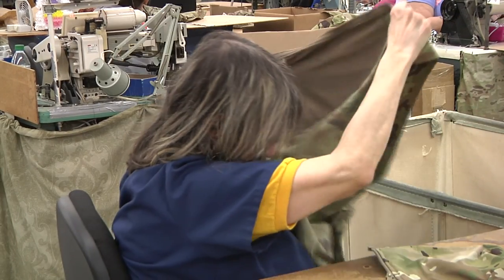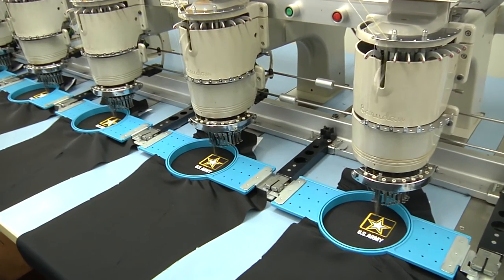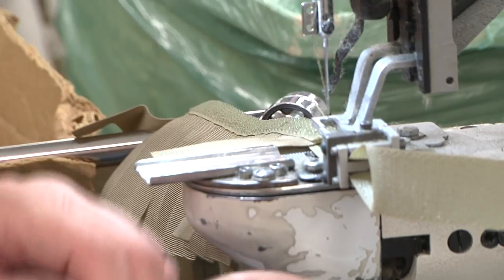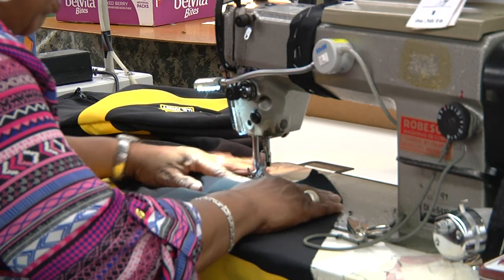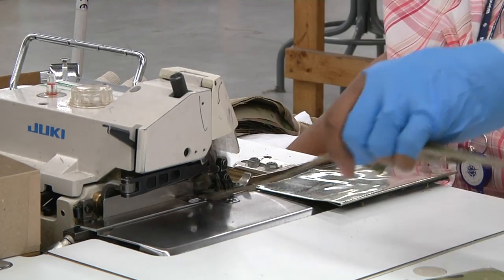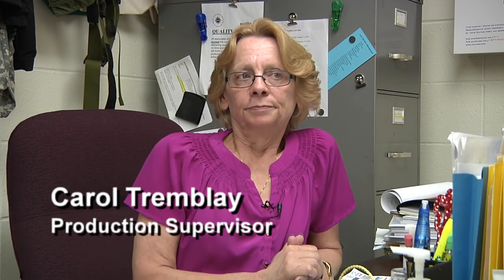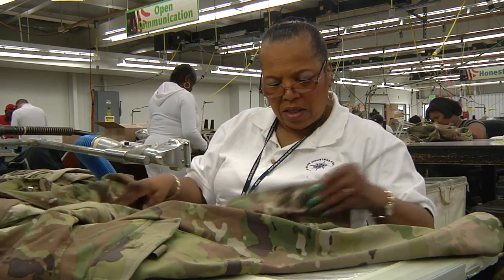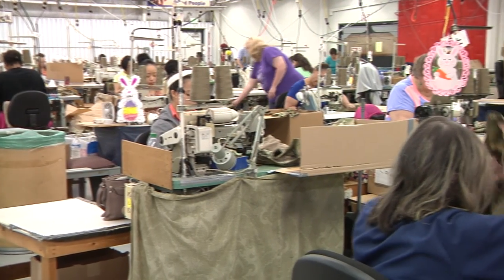Blind Industries and Services of Maryland - Salisbury Sewing - May 2016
Blind Industries and Services of Maryland is proud to cut and sew military uniforms at our Baltimore, Salisbury, and Raleigh locations! Check out this video that shows how blind and visually impaired associates are key contributors to the sewing operation!